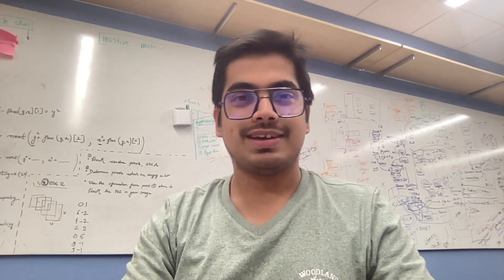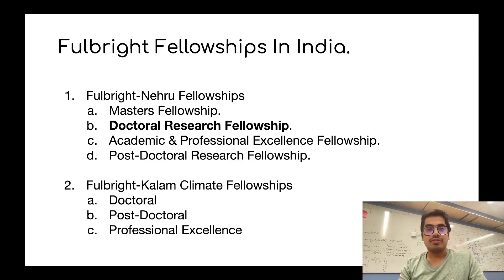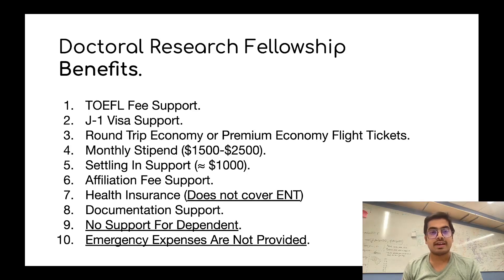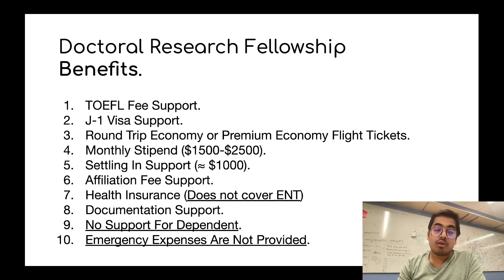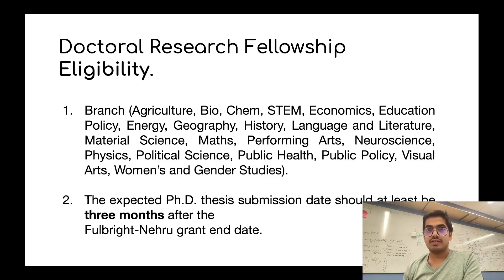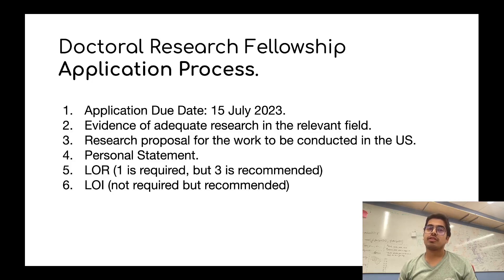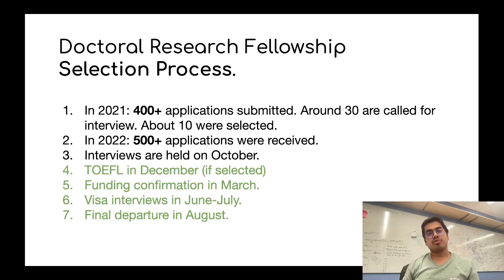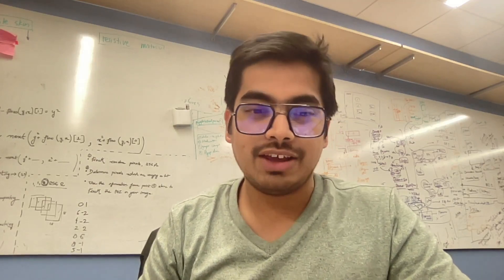All About Fulbright-Nehru Doctoral Research Fellowship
Hi, I'm Rishiraj, a Fulbright-Nehru Doctoral Visiting Researcher at the Carnegie Mellon University (CMU), USA. I'm a PhD candidate at the IIT Gandhinagar.